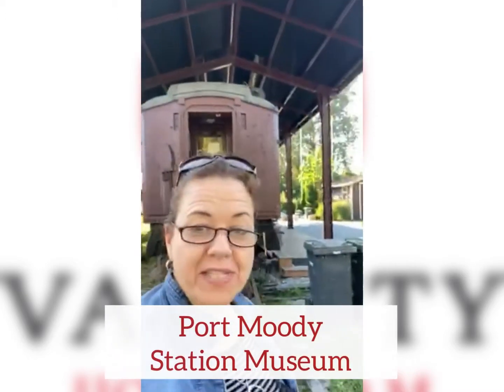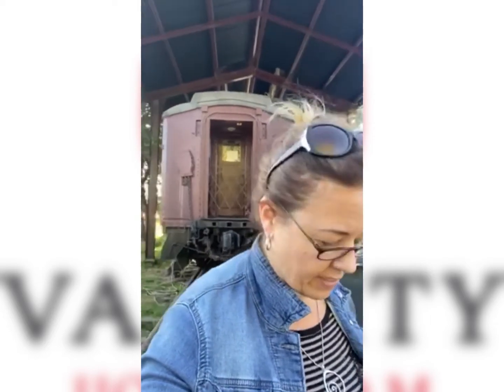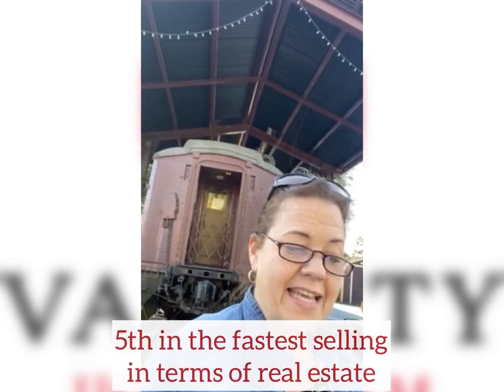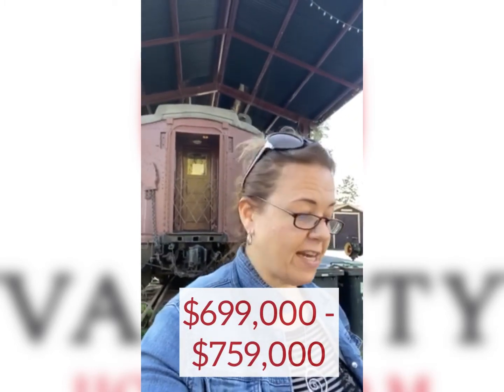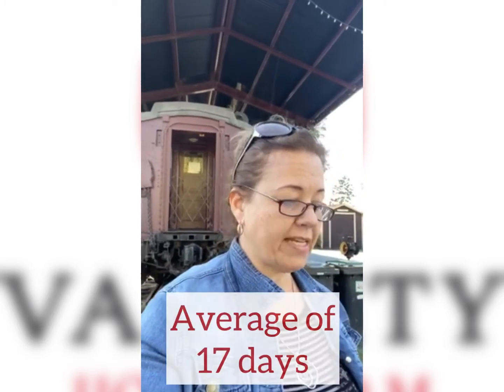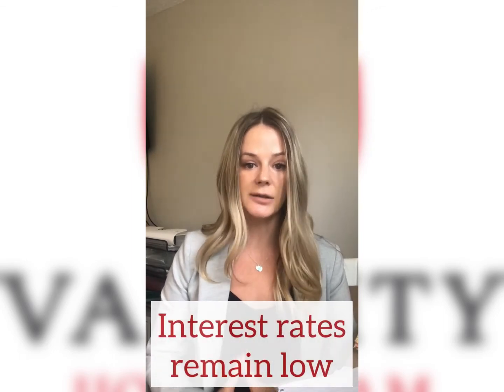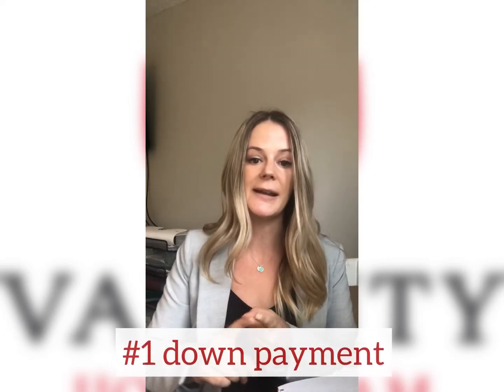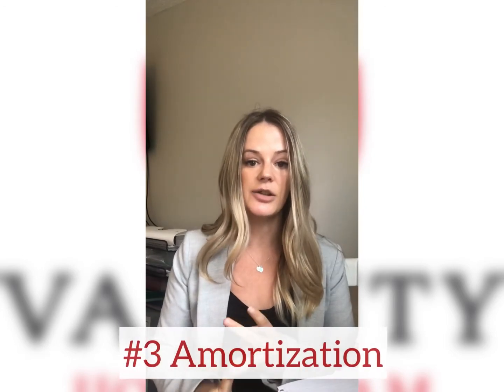Market & Mortgage Update (Sep 1)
Real Estate Market update in Port Moody